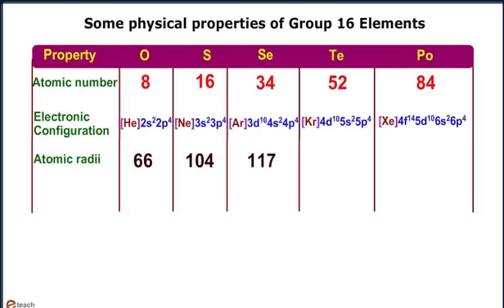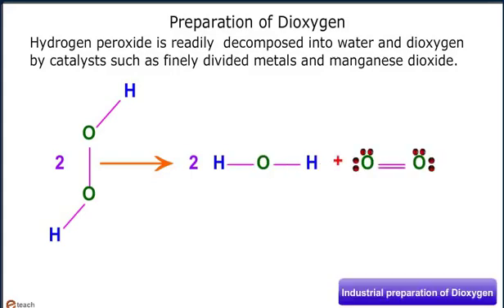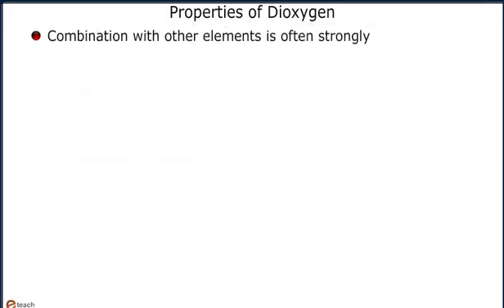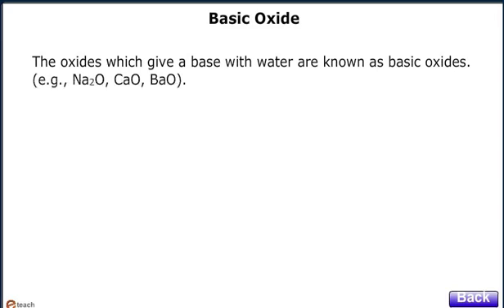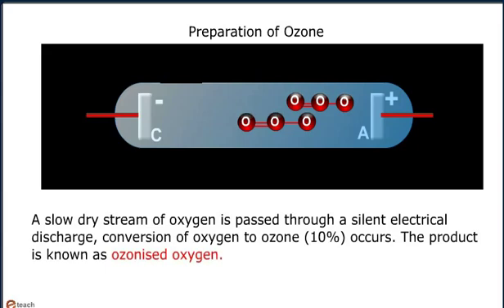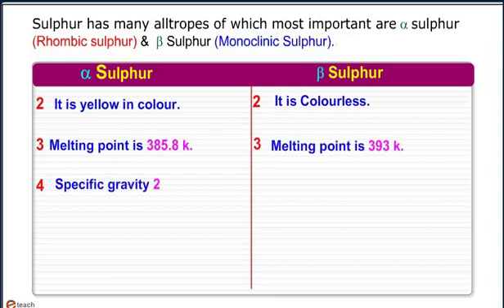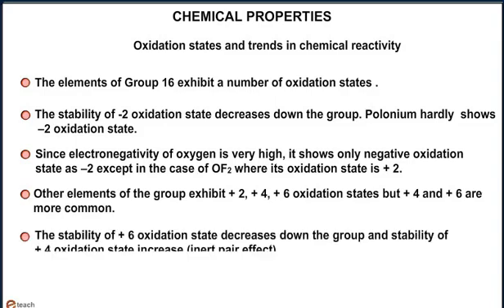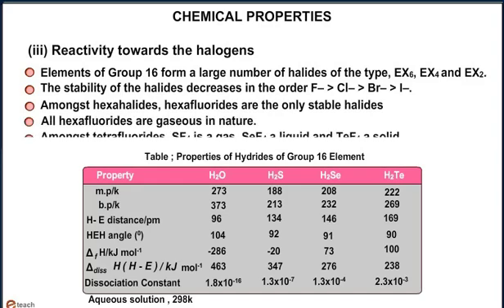P BLOCK ELEMENTS 7